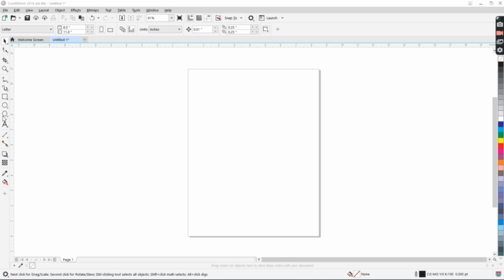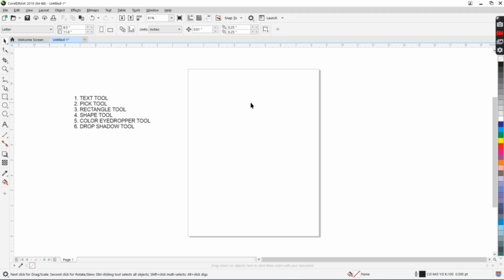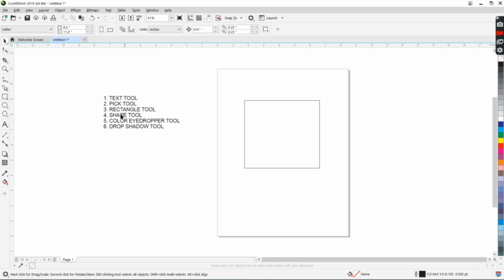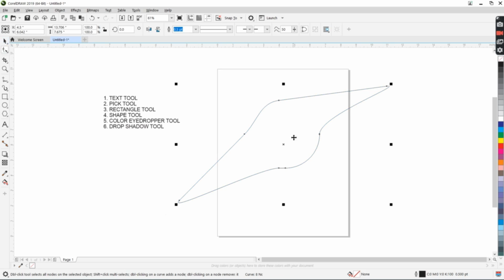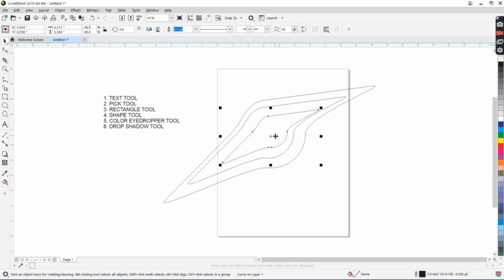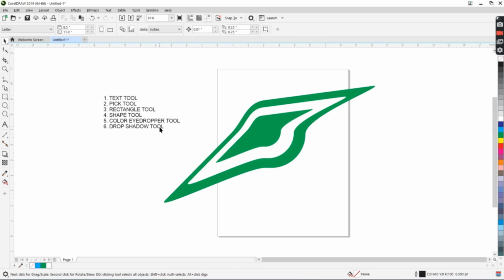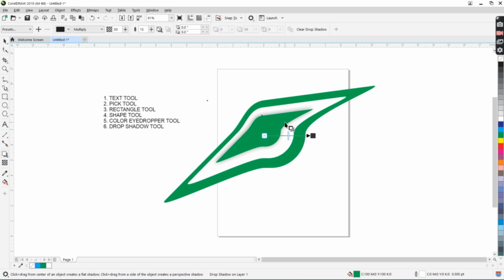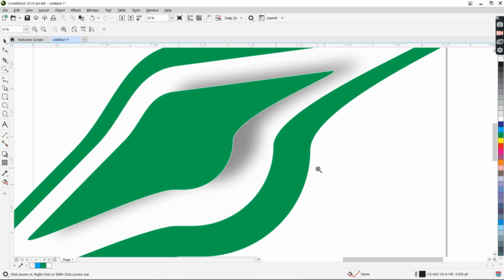IMPORTANT TOOLS IN GRAPHIC DESIGN